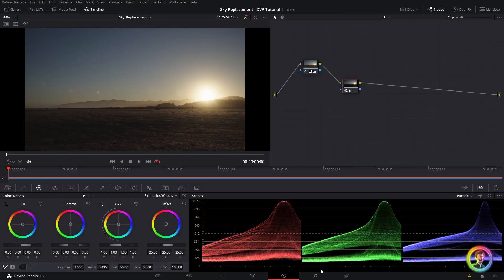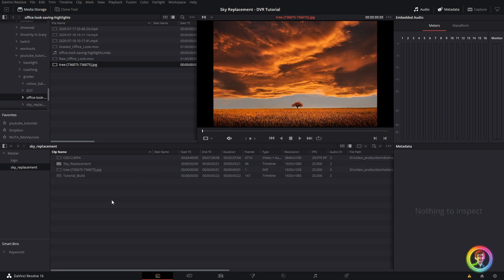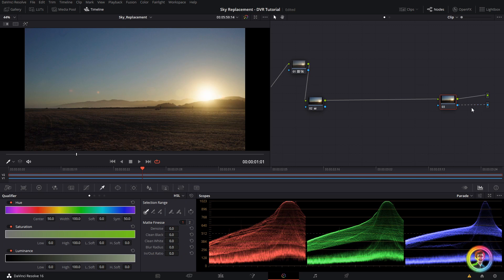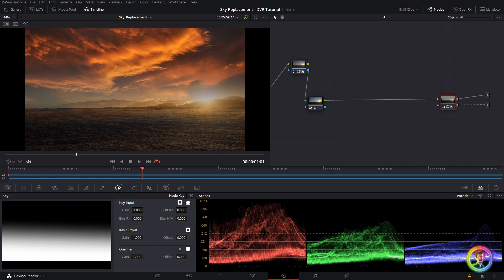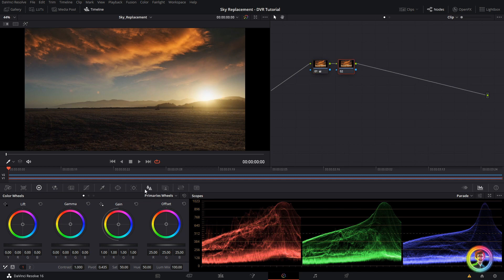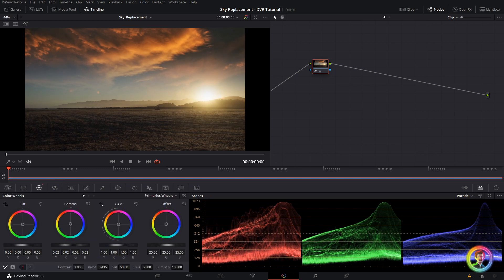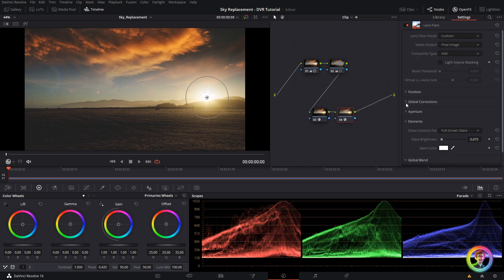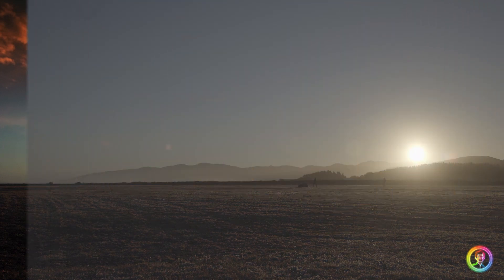Simple Sky Replacement in Resolve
Resolve Grading Tutorial. In this video, learn how to quickly build a sky replacement comp using the edit and colour tab.